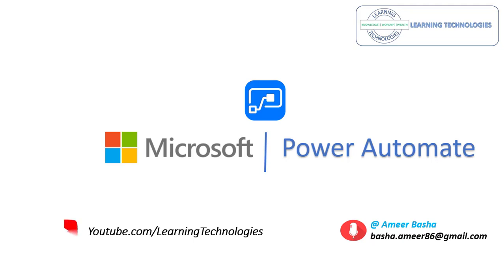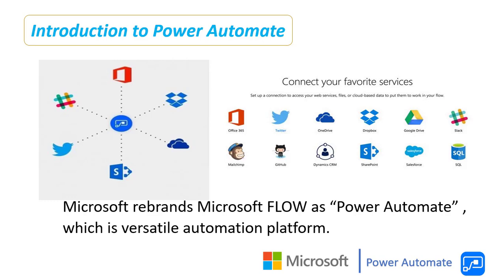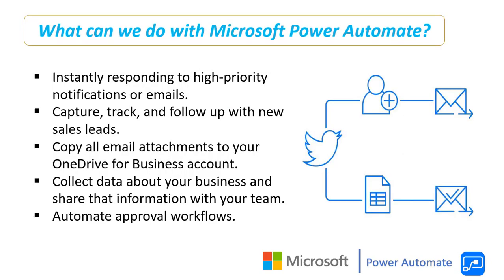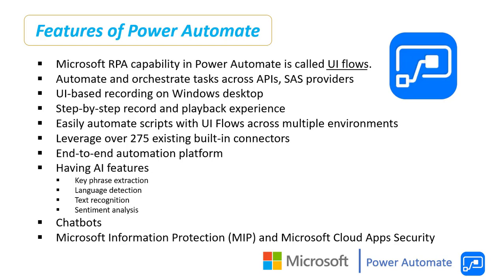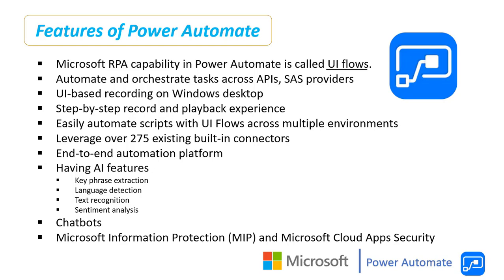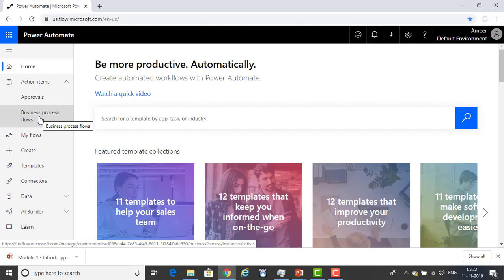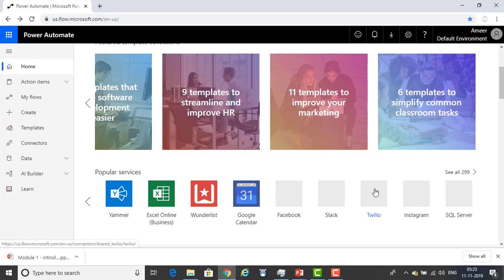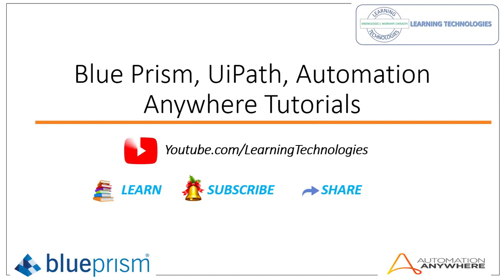Microsoft Power Automate Tutorials - Module 1 : Introduction To Microsoft Power Automate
-- How to work with Power Automate
-- What is Microsoft Flow / Power Automate?
-- What we can do with Microsoft Power Automate?
-- Features of Power Automate.
-- A tour to Microsoft Power Automate.

Our courses available on Udemy and Udemy Business

Title: Become Master in Microsoft Power Automate for Cloud

Title : Learn RPA - Microsoft Power Automate Step By Step

DONT MISS THE GOLDEN OPPORTUNITY - INR 399 Only - available all the days
LOW PRICE UDEMY COUPONS ON MICROSOFT POWER AUTOMATE & PL - 500 Certification : INR 399

Title : Become RPA Master in Microsoft Power Automate Desktop

Title : Microsoft Power Automate Desktop - Zero to Expert : Part 2

Title : Advanced RPA - Microsoft Power Automate With AI Builder